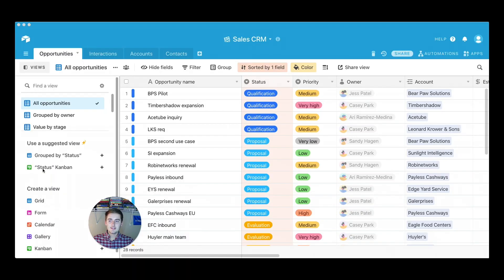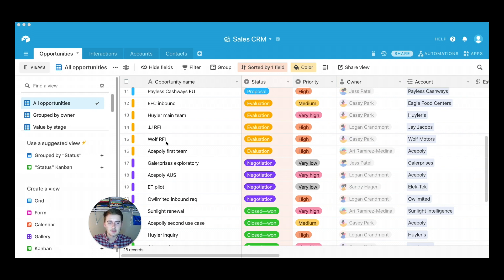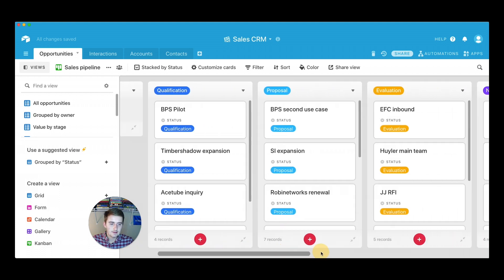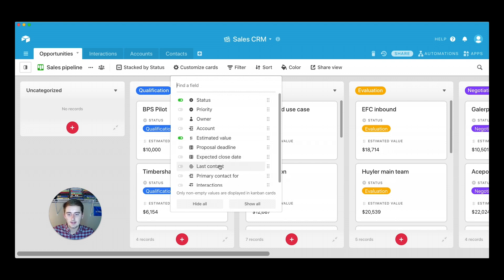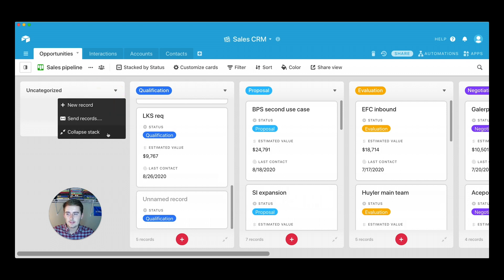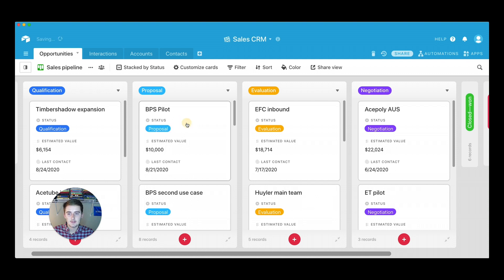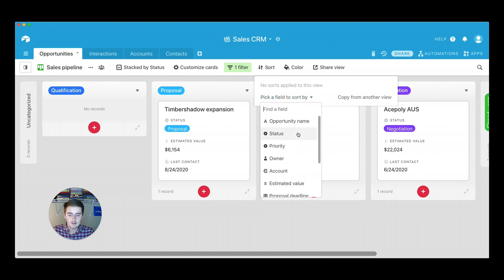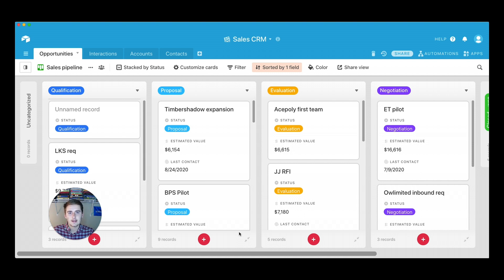Airtable Tutorial: Sales Pipeline Kanban View (Better than Trello!)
In this video I walk you through how to use the Kanban View in Airtable. I show a an Airtable use case known as a "sales pipeline" and the Kanban style view provides an incredible way to visualize our data. Drop a comment and say what you use the Airtable Kanban View for!

0:00 Intro
0:32 Benefits of Sales Pipeline Kanban View
1:47 Creating a Sales Pipeline Kanban View
3:05 Customizing Cards in Airtable Kanban
4:10 Adding Records From Kanban View
4:55 Collapsing Stacks In Airtable Kanban
5:33 Dragging Cards in Kanban View
6:30 Sort and Filter in Airtable Kanban
7:32 Using the Kanban View